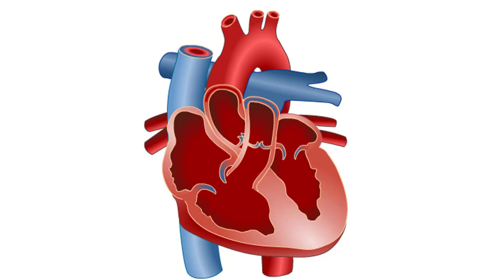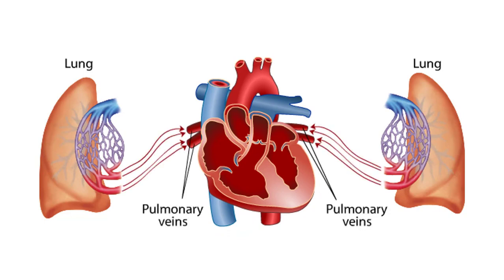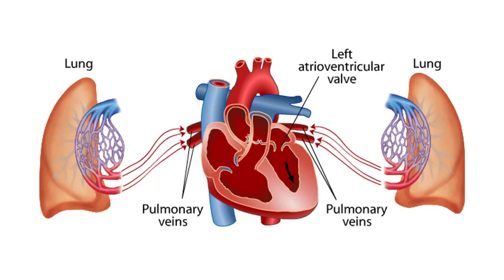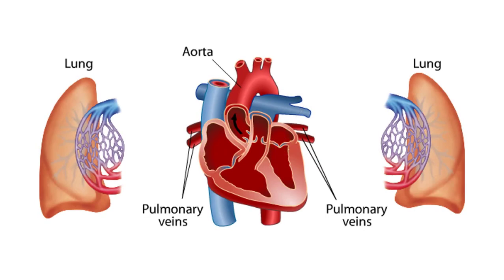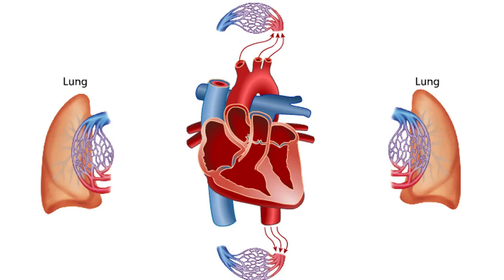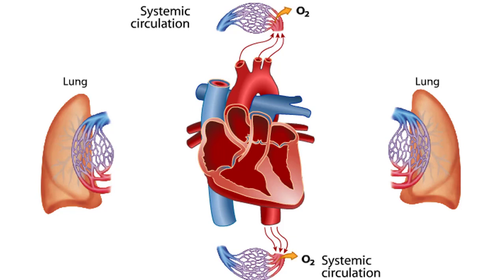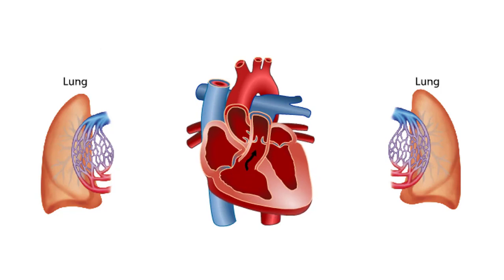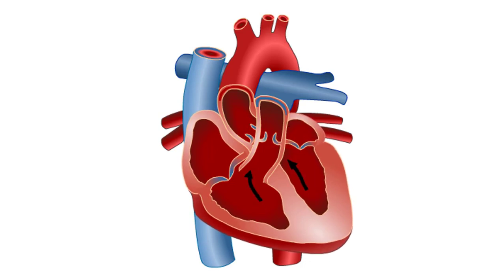Blood Flow through the Human Heart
The heart is the pump of the human circulatory system. The left side of the heart has two connected chambers, the left atrium and the left ventricle. The right side of the heart also has two connected chambers, the right atrium and the right ventricle. These two sides, or pumps, of the heart are not directly connected with one another.

Oxygenated blood from the lungs travels through large vessels called the pulmonary veins and enters the left side of the heart, emptying directly into the left atrium. The pulmonary veins are unusual in that they carry oxygenated blood; other veins, because they carry blood back to the heart from the body tissues, carry deoxygenated blood.

From the left atrium, blood flows through a one-way valve, called the left atrioventricular valve (also known as the bicuspid valve), into the left ventricle. Most of this flow—roughly 70%—occurs while the heart is relaxed. The atrium then contracts, filling the remaining 30% of the ventricle with its blood.

After a slight delay, the ventricle contracts. The contraction forces the blood to exit into an opening that leads to the largest artery in the body—the aorta. The atrioventricular valve closes and prevents the backflow of blood into the atrium.

The aorta is closed off from the left ventricle by a one-way valve, the aortic semilunar valve. It is oriented to permit the flow of the blood out of the ventricle, but it snaps shut in response to backflow.

Many arteries branch from the aorta, carrying oxygen-rich blood to all parts of the body. The pathway of blood vessels to the body regions and organs other than the lungs is called the systemic circulation. The systemic circulation brings blood to the neck and head and to organs in the rest of the body. The systemic circulation gives up oxygen to the body tissues and receives carbon dioxide.

The blood that flows into the arterial system eventually returns to the heart after flowing through the capillaries. As it returns, blood passes through a series of veins, eventually entering the right side of the heart. Two large veins collect blood from the systemic circulation. The superior vena cava drains the upper body, and the inferior vena cava drains the lower body. These veins dump deoxygenated blood into the right atrium.

Blood passes from the right atrium into the right ventricle through a one-way valve, the right atrioventricular valve (also known as the tricuspid valve).

Blood passes out of the contracting right ventricle through a second valve, the pulmonary semilunar valve, into a single pulmonary artery, sometimes called the pulmonary trunk, which subsequently branches into arteries that carry deoxygenated blood to the lungs. The blood then returns from the lungs to the left side of the heart, replenished with oxygen and cleared of much of its load of carbon dioxide.

The pumping of the heart is a repeated cardiac cycle of relaxation and contraction of the atria and ventricles.